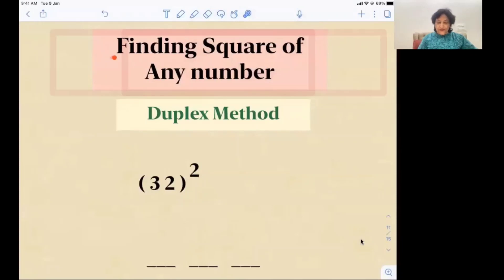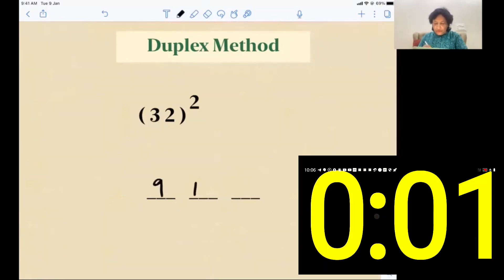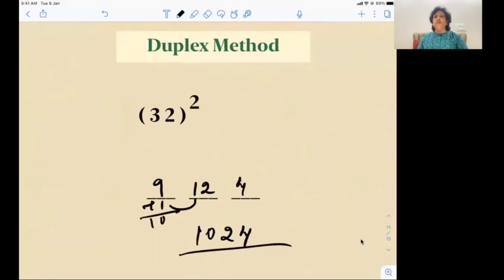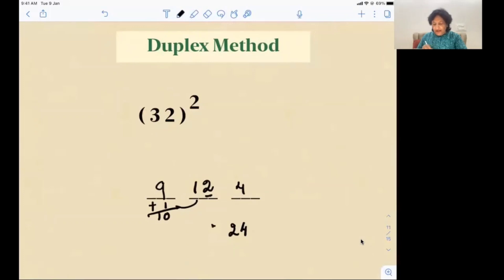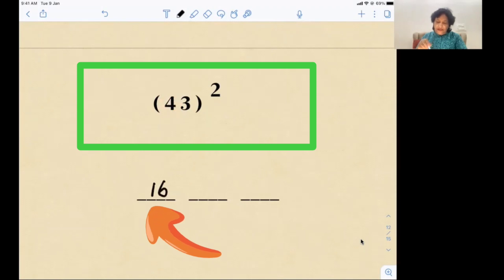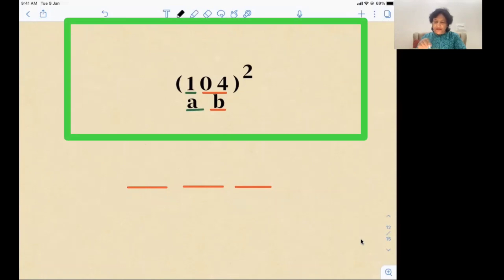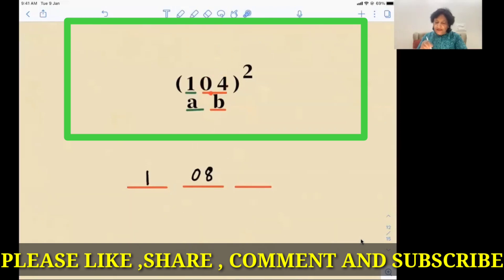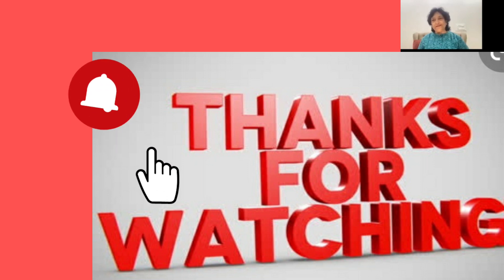Find Square Of Any Number In Seconds | Best Superfast Trick|Vedic Math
Dvanda yoga _ Square a number in vedic maths. It is a shortcut General method to find a square of any number.Duplex Method is a shortcut method for squaring large numbers in seconds.
After watching the video you will be able square any number up to 100 in your head within seconds.
This video helps to understand easily as compared to understanding through reading experience .